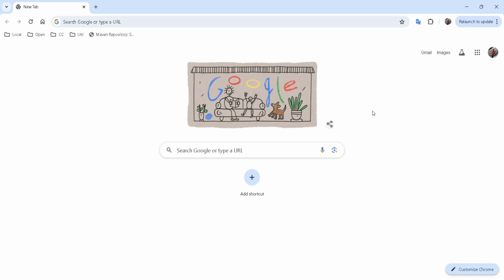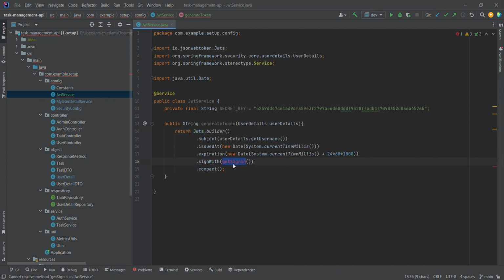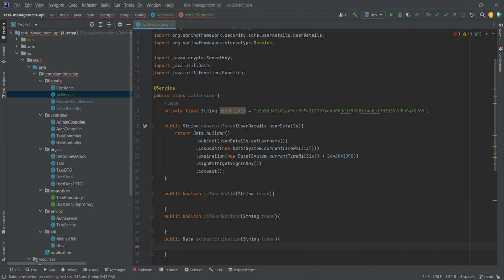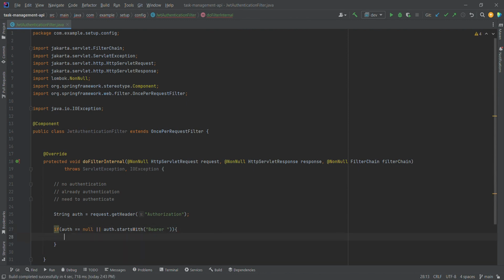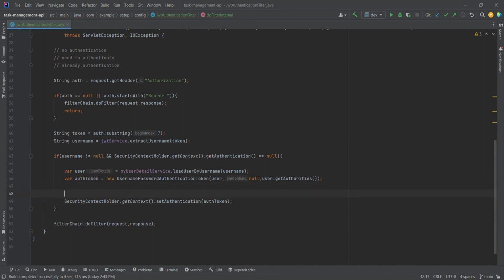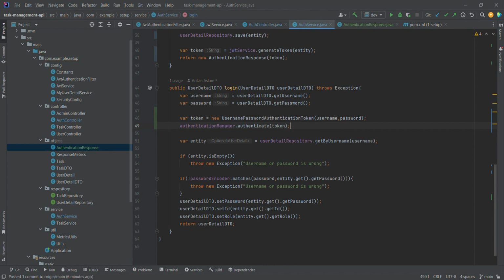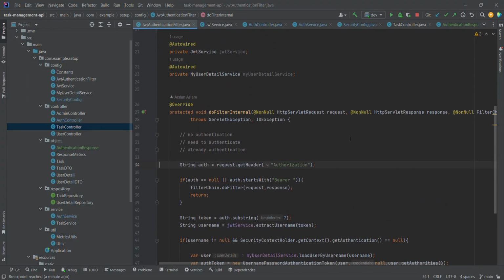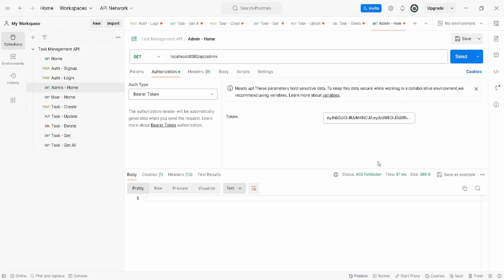JWT Authentication | Part 22 | Task Management API